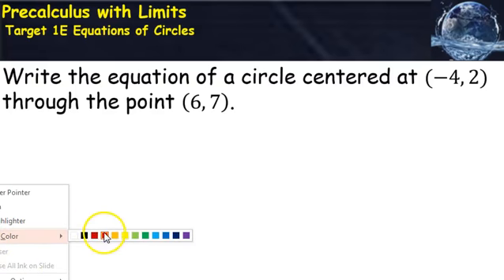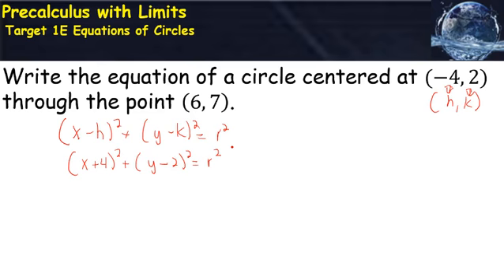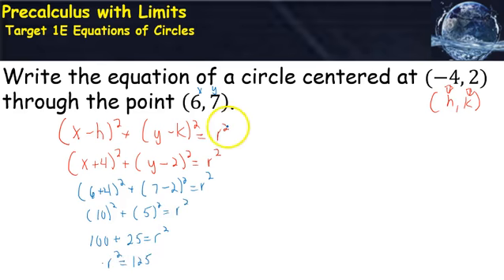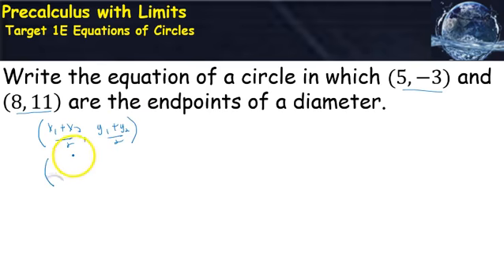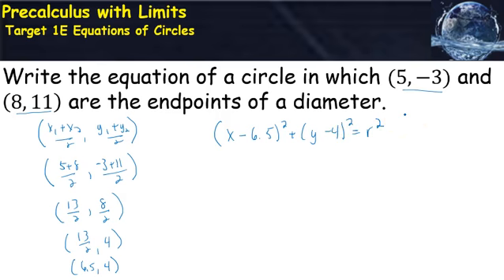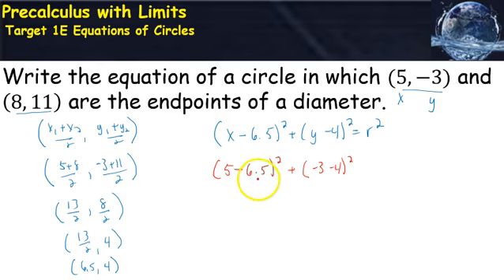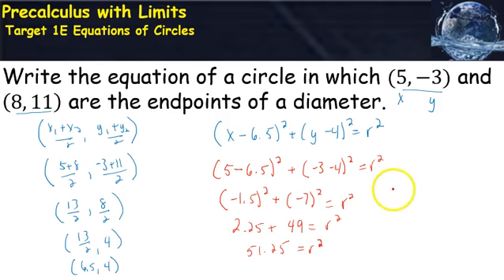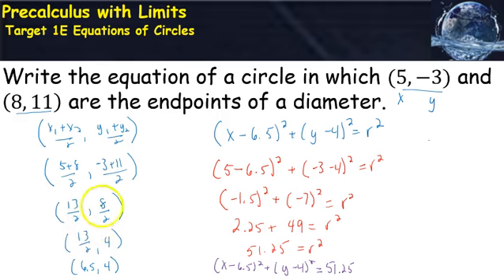PreCalc Target 1E Equations of Circles Retake Video